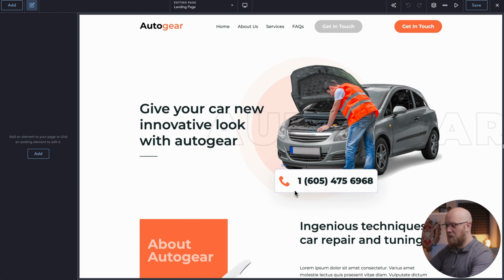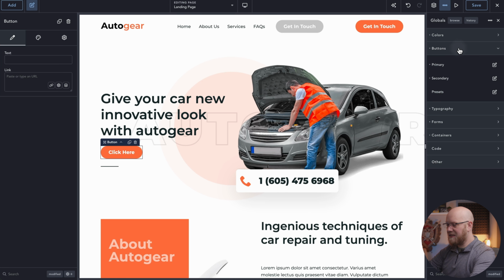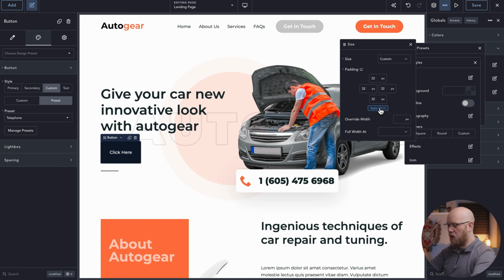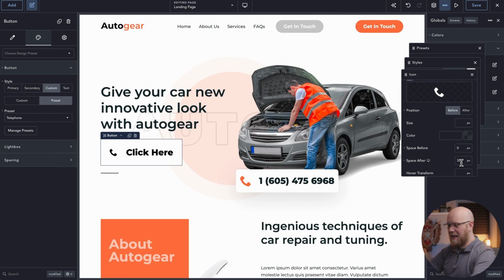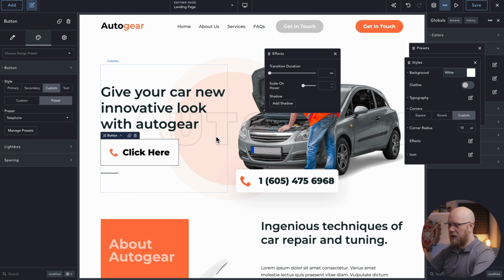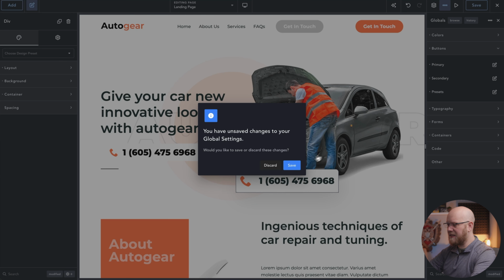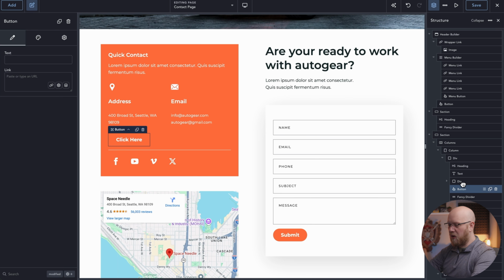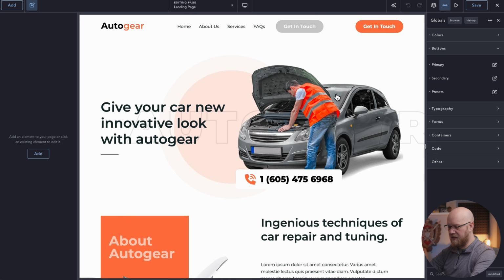Stop Styling Buttons One by One — There's a Better Way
If you’ve ever built a site where buttons slowly drift into a dozen different styles (different padding, typography, hover effects, icons… you name it), you know how painful it is to keep things consistent—especially when you need to update calls-to-action across multiple pages.

That’s exactly why Breakdance's Custom Button Presets are such a big deal in Breakdance. In this video, Elijah builds a real-world “Call Us” button (with a phone icon) as a reusable button preset, then uses that same button preset anywhere it’s needed—so when you tweak the preset once, every button using it updates everywhere. If you want a faster way to keep your button presets on-brand across your whole site, this walkthrough is for you.

⏱️ Chapters – Breakdance Button Presets

00:00 Introduction
00:20 Create Button Preset
01:15 Add New Preset
01:45 Modify Preset
02:22 Typography
02:50 Icon
03:37 Effects
04:15 Preview Button
05:05 Use Preset Elsewhere
06:23 Outro

❓ FAQ – Breakdance Button Presets

Q: What are Custom Button Presets?
A: Custom Button Presets are reusable button styles you can save once and apply anywhere, so your buttons stay consistent and updates are instant.

Q: Do Button Presets update everywhere when I edit them?
A: Yes—when you modify a Breakdance button preset, every element using that preset updates automatically across your site.

Q: Where do I create and manage Button Presets in Breakdance?
A: You can create/manage button presets from Global Settings → Buttons → Presets.

Q: Can I use Button Presets in elements other than the Button element?
A: Yes—Breakdance button presets work inside popular elements that include buttons (so you can keep CTAs consistent without re-styling each element).

Q: What’s the difference between Global Button Styles and Button Presets?

Q: When should I use Button Presets instead of copy/pasting styles?
A: Use Breakdance button presets anytime the same CTA button appears across multiple pages or templates—especially when you expect future edits (rebrands, new typography, new hover effects, icon changes, etc.).

🔗 Related Resources